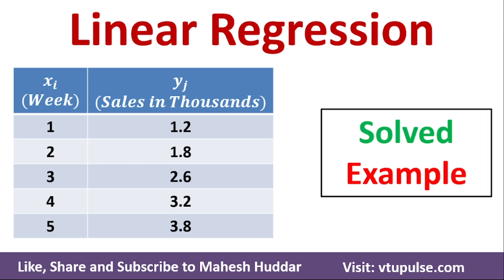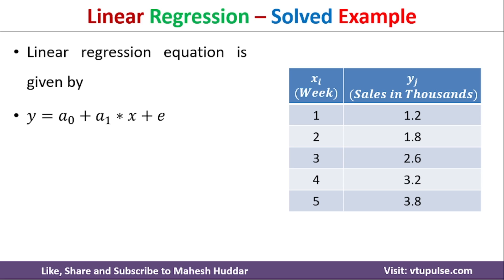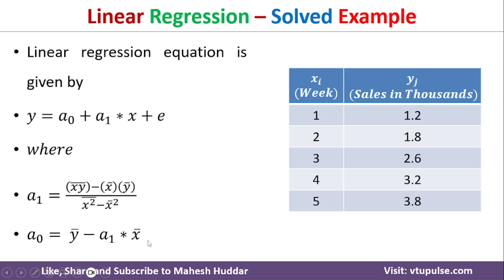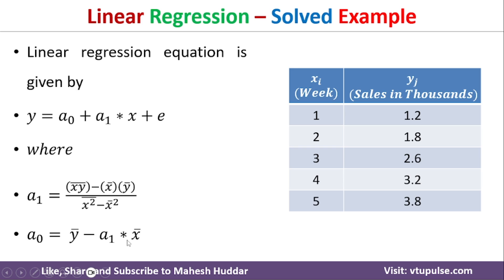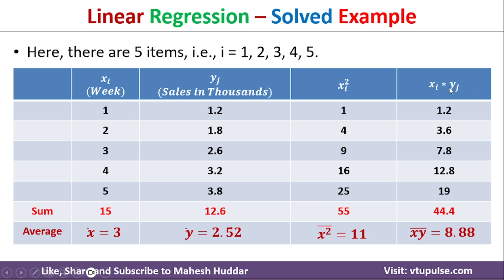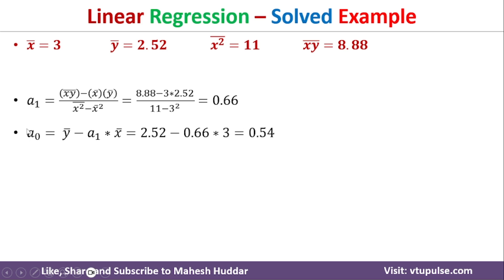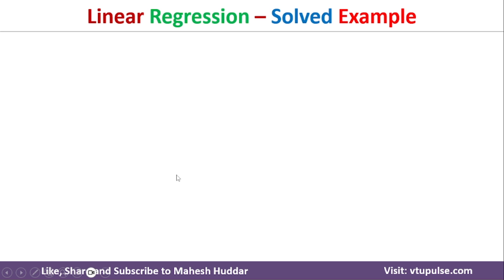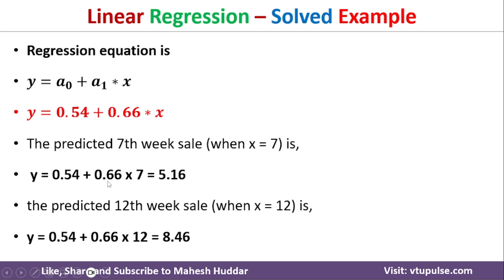Linear Regression Algorithm – Solved Numerical Example in Machine Learning by Mahesh Huddar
The following concepts are discussed:
regression equation,
regression analysis introduction,
regression analysis,
linear regression solved example,
linear regression example,
 regression solved example,
regression numerical example,
regression numerical methods,